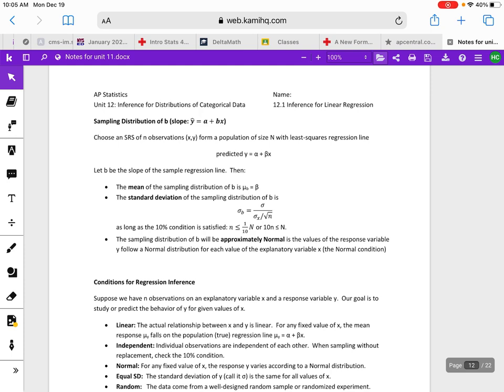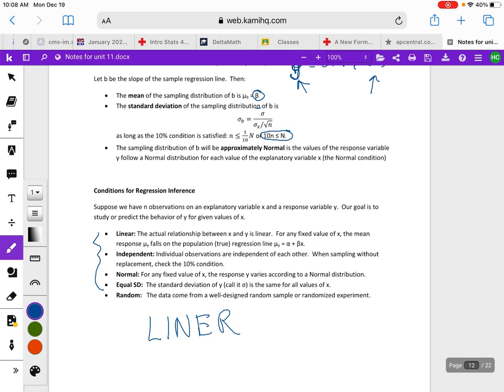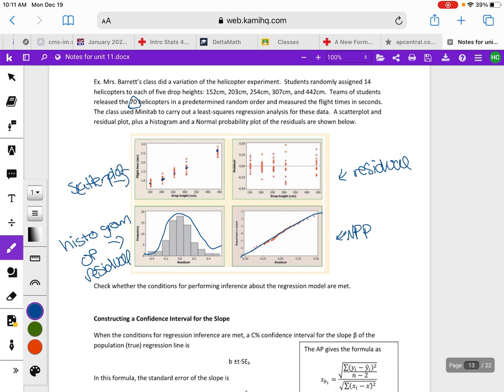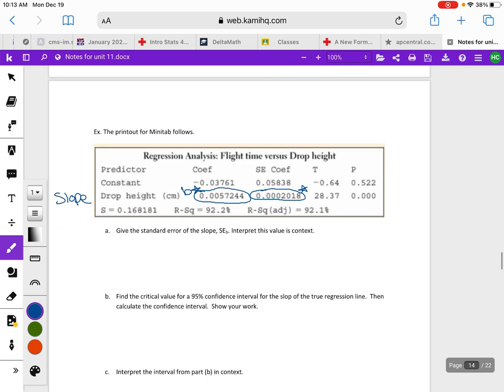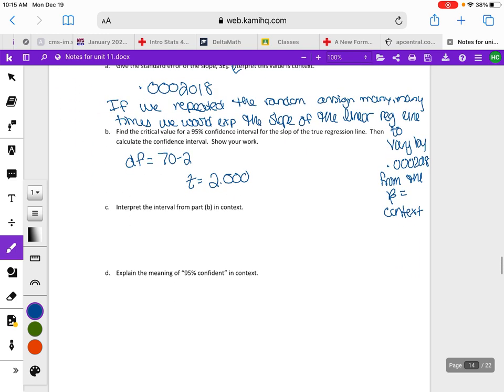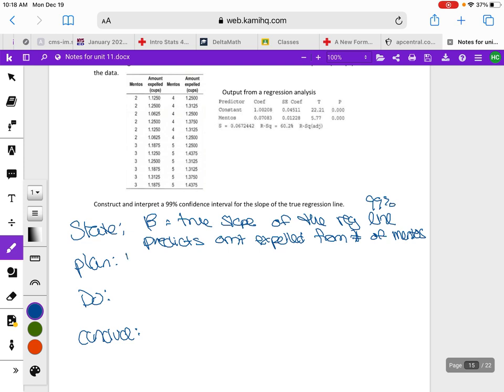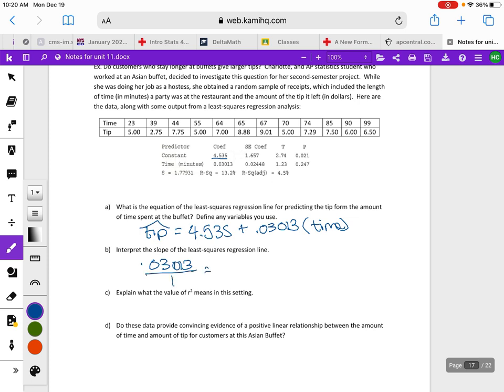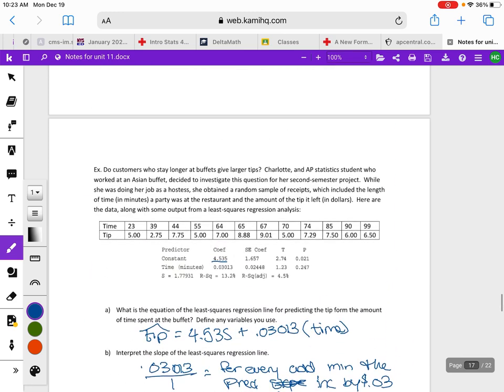12.1 video stats